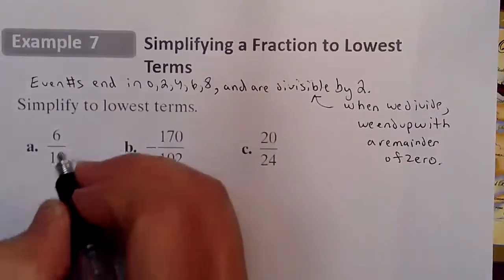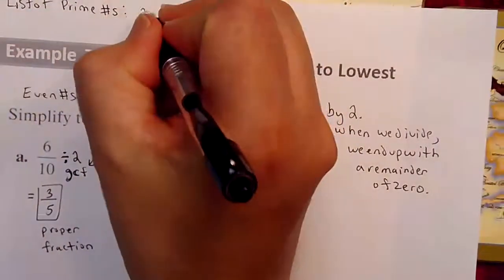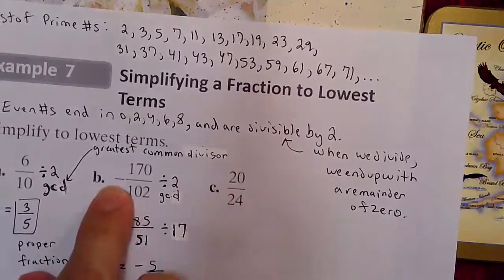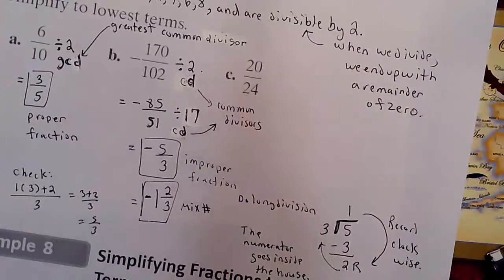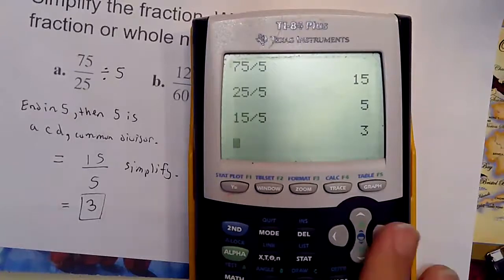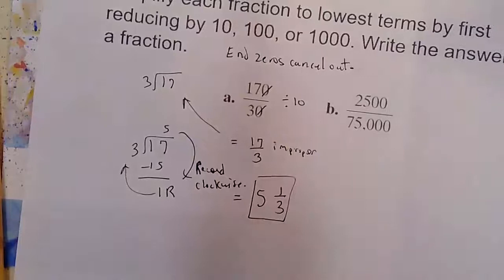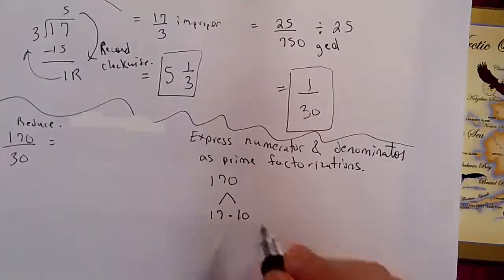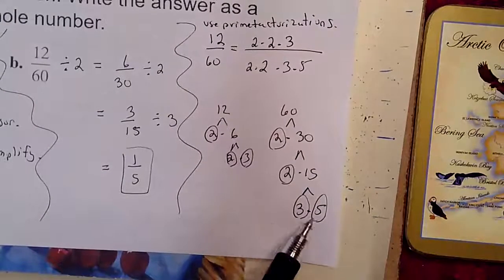Math 0142 Co Req #6 Simplifying Fractions